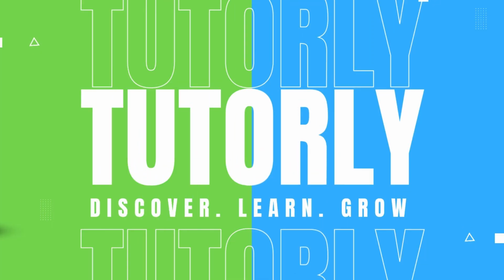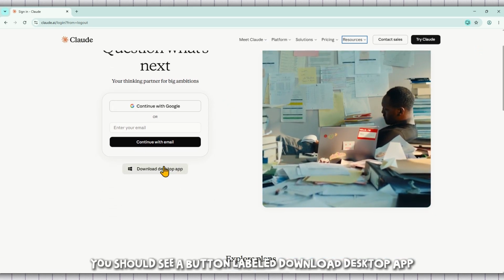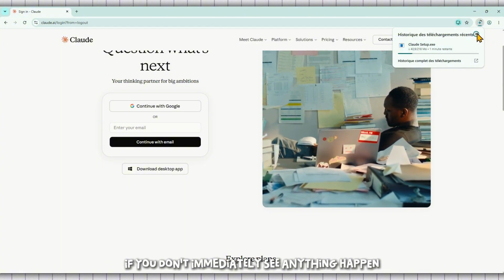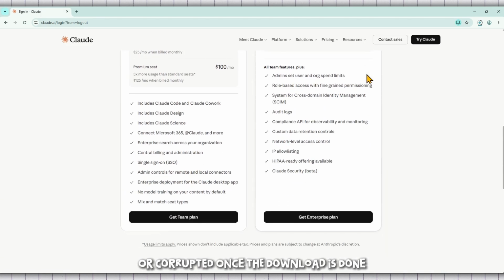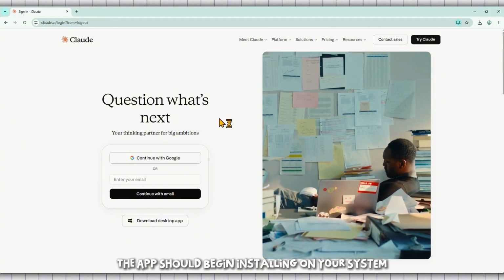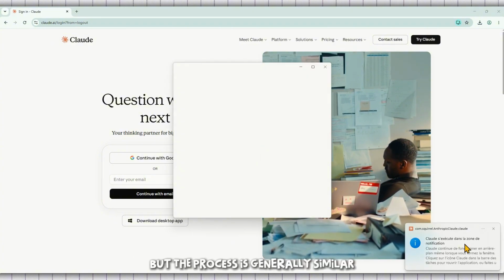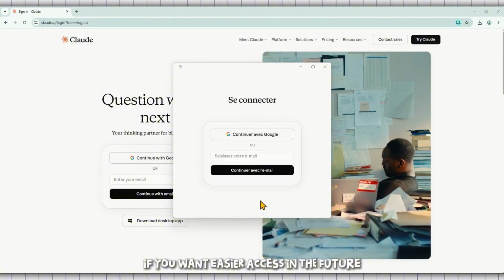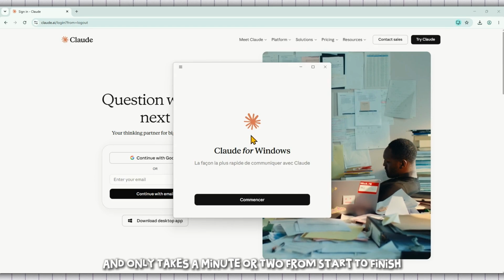How to Download and Install Claude AI Desktop App (2026 Guide)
This cutting-edge app is designed to streamline your workflow, enhance your creativity, and simplify your tasks. With its user-friendly interface and advanced features, the Claude AI Desktop App is a must-have tool for anyone looking to boost their efficiency and stay ahead of the curve. In this video, we'll guide you through the process of downloading and installing the app, and explore its exciting features and capabilities. Whether you're a student, professional, or entrepreneur, this app is sure to transform the way you work and live. Download the Claude AI Desktop App now and discover a smarter way to work and play.